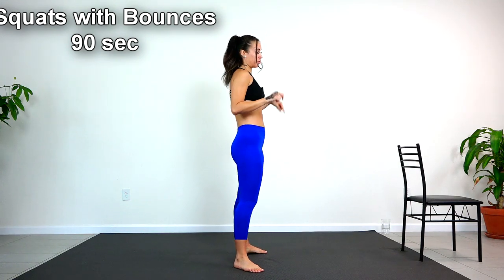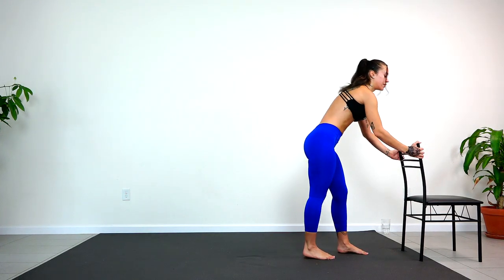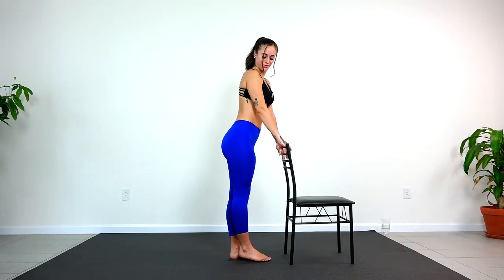Butt & Legs Workout | Glute Activation Plus Muscle Building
Want a firmer body? Athletics Thighs? Round Bubble Butt? Then give this quick bodyweight workout a try. You'll feel it working your butt and legs and will see results within a week. Do it 4-6x a week.